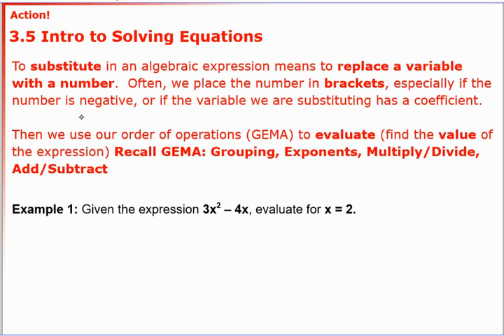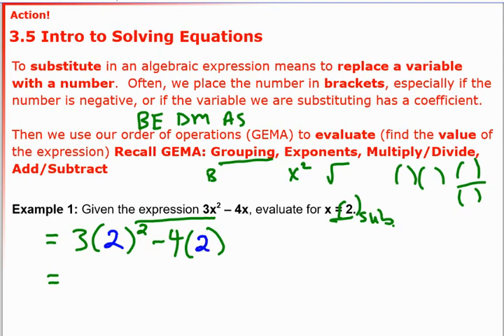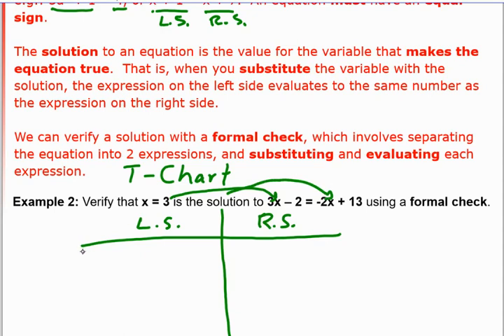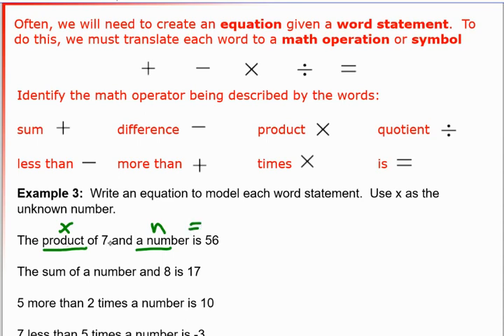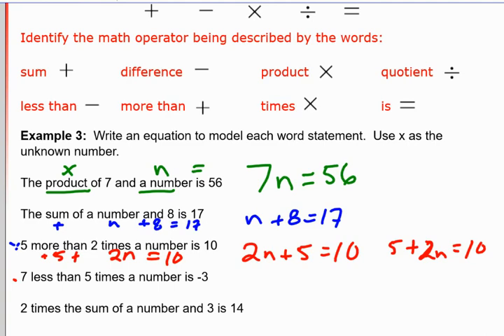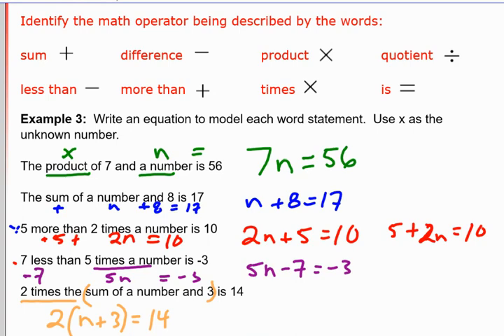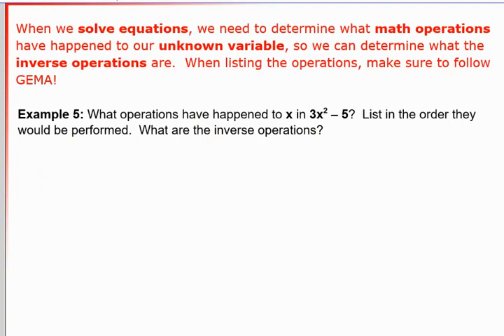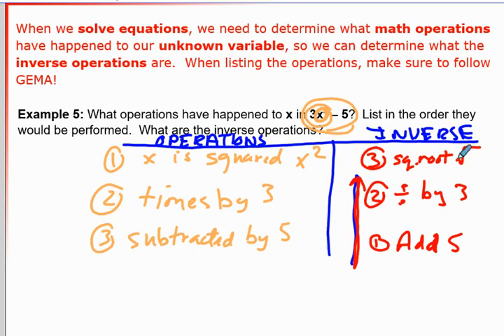1P U3L5 Intro to Solving Equations